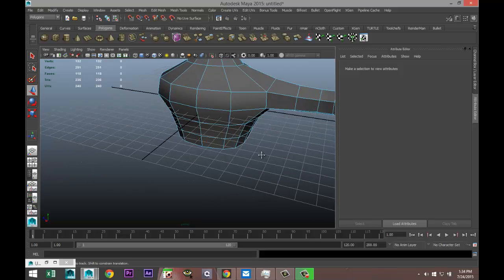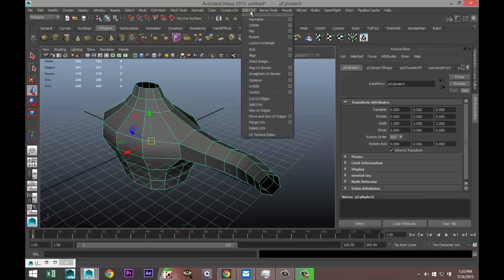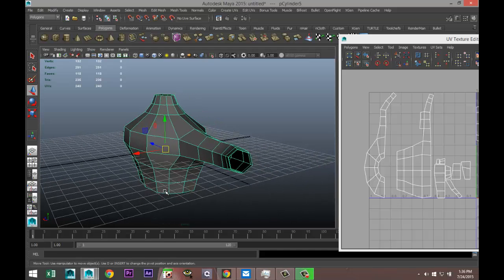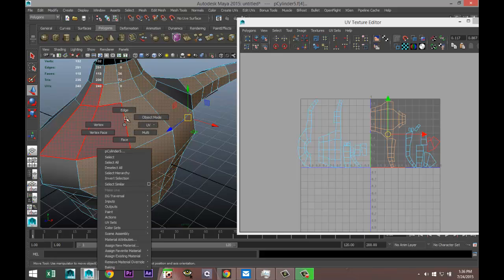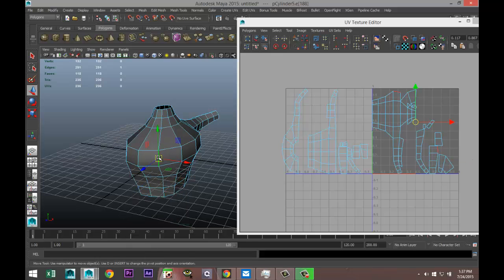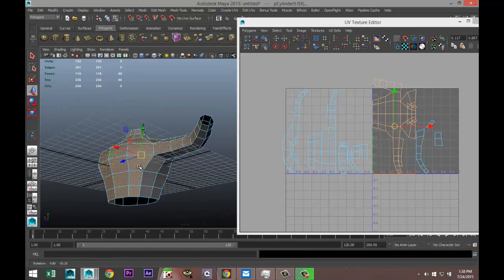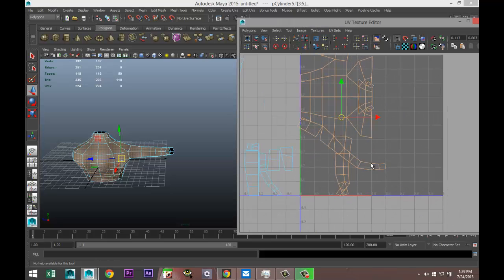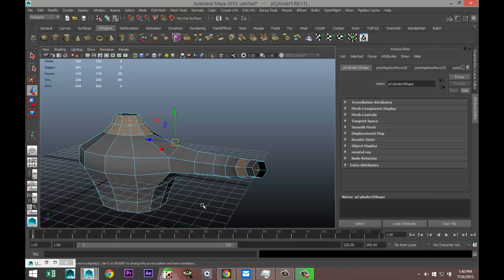Maya 2015 tutorial : UV Seams explained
In this short tutorial I will try to explain the importance and use of UV seams when modeling a character